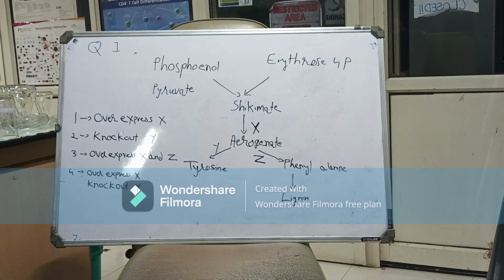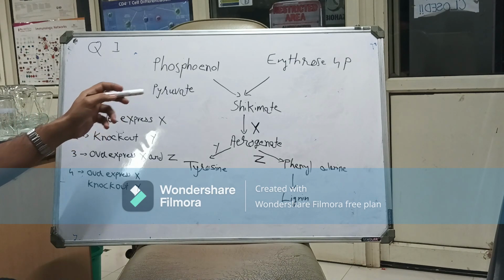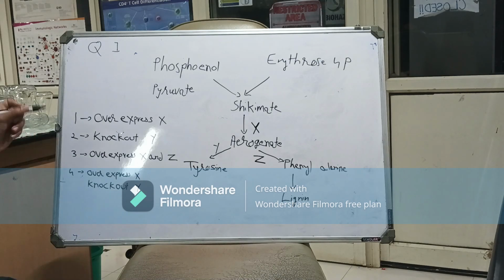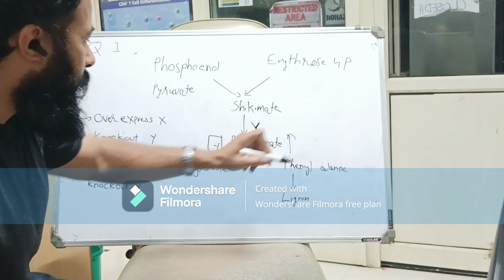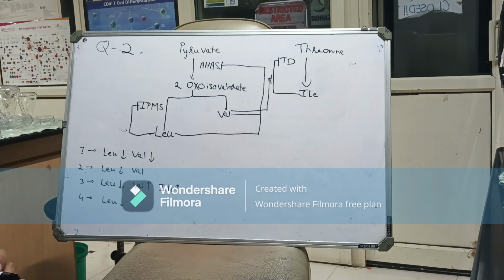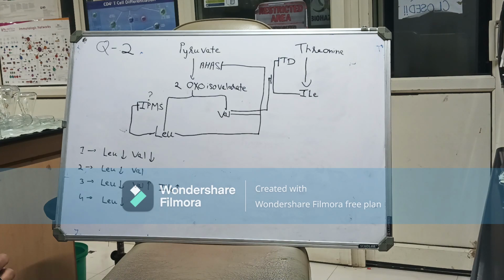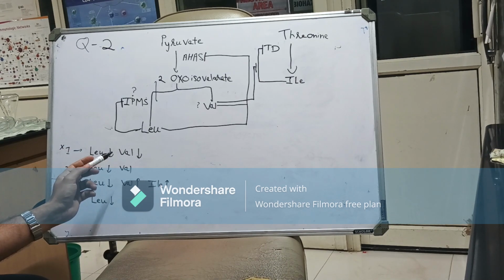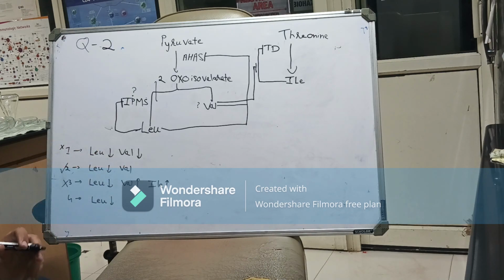Amino acid metabolism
In this video we discuss 2 questions about the metabolism of amino acids. The first question discusses the aromatic amino acids and the second question discusses the branched chain amino acids.